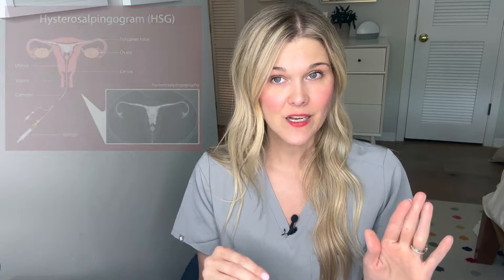HSG Test: What is a Hysterosalpingogram? How Can It Test for Infertility?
Double board certified OBGYN and REI, Dr. Natalie Crawford walks you through everything you need to know about the Hysterosalpingogram test from what it can find to how to prepare for the test and what to expect after.

Questions answered:
What is infertility?
What is a basic fertility evaluation?
What is an HSG test?
Where is an HSG done?
What can the HSG test find?
What is a hydrosylpinx?
What part of the cycle does the HSG test need to be done?
Is the HSG test painful?
What are other tests for the uterus and Fallopian tubes?
What puts you at risk for tubal disease?
What is the treatment for tubal disease?
How to prepare for the HSG test?

Resources:
Nackley AC, Muasher SJ. The significance of hydrosalpinx in in vitro fertilization. Fertil Steril. 1998 Mar;69(3):373-84. doi: 10.1016/s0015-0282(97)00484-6. PMID: 9531862.

Palagiano A, Cozzolino M, Ubaldi FM, Palagiano C, Coccia ME. Effects of Hydrosalpinx on Endometrial Implantation Failures: Evaluating Salpingectomy in Women Undergoing in vitro fertilization. Rev Bras Ginecol Obstet. 2021 Apr;43(4):304-310. English. doi: 10.1055/s-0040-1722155. Epub 2021 Feb 18. PMID: 33601465.